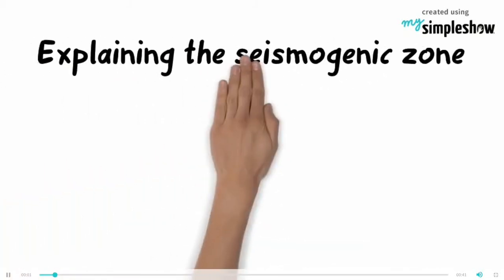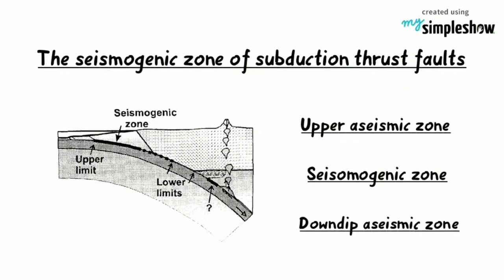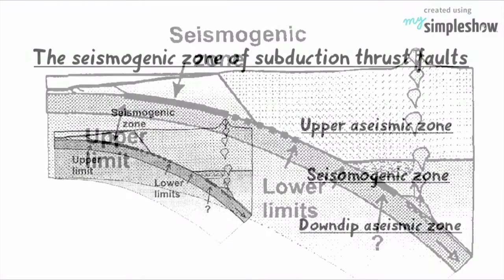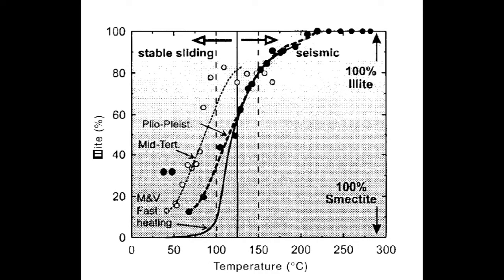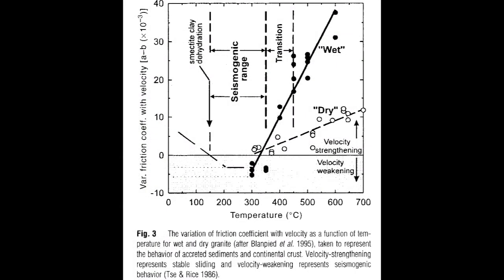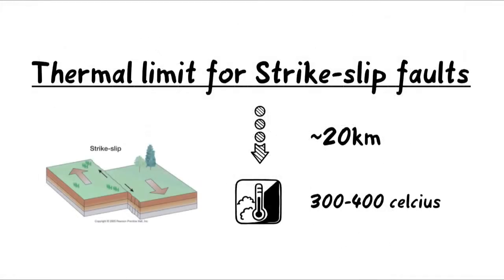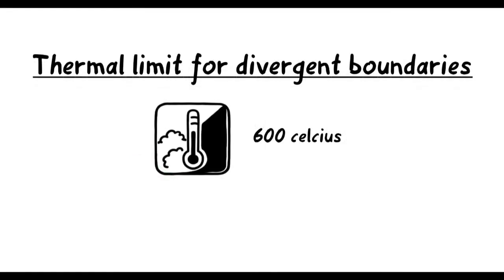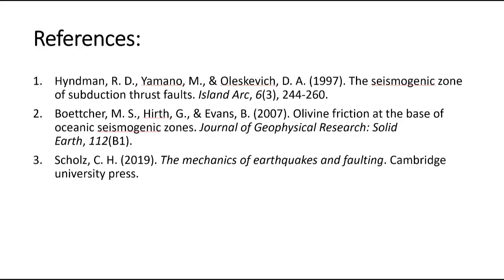Structural geology and tectonics: What is the "seismogenic zone"?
Did you know that there is a range of depths within the crust or lithosphere within which most earthquakes originate? Watch this video to find out the different factors that affect where earthquakes can occur.

Video created by Chai Min Wei for ES3002 Structural Geology and Tectonics, ASE-NTU, Singapore